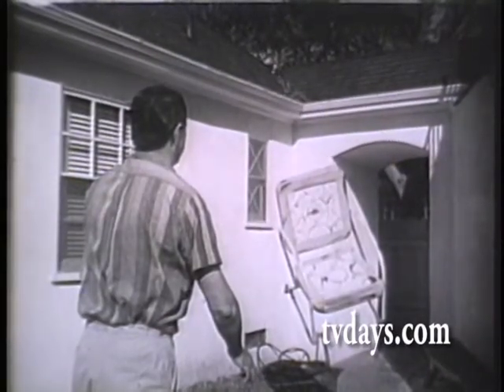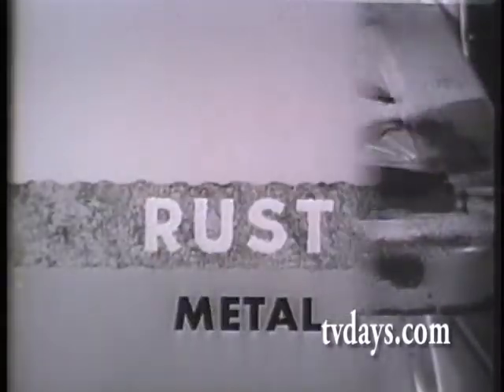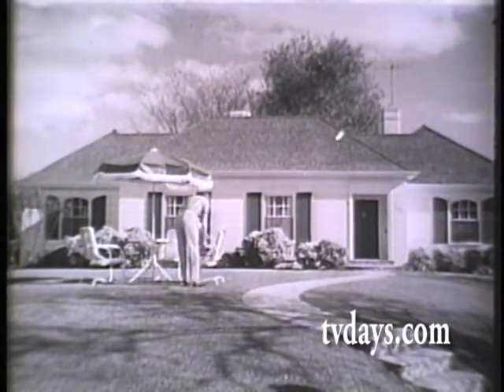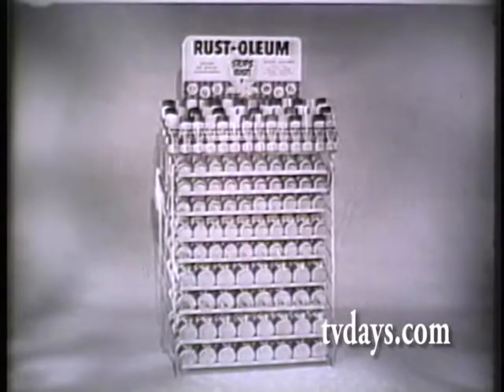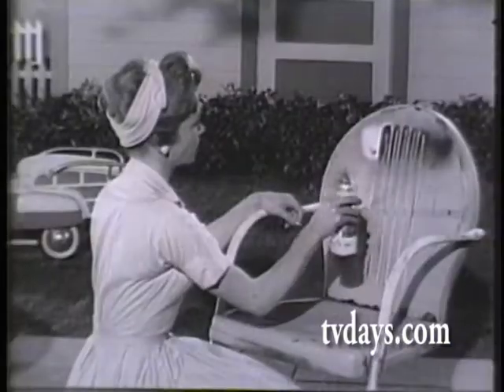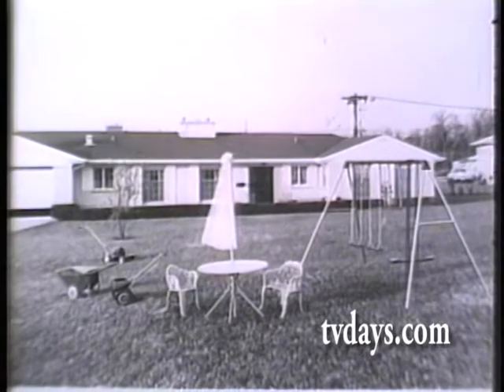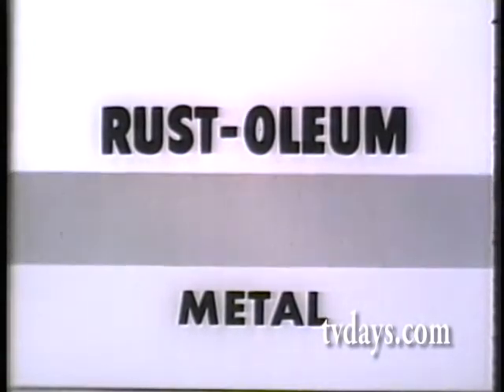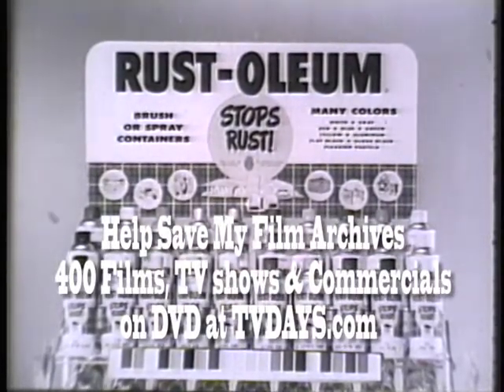RUST-OLEUM PAINT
HOME VIDEO COLLECTION Ira H. Gallen Video Resources 220 West 71st Street NYC 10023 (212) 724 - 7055 As the unofficial Baby-Boomer( IRA GALLEN )Guru of my Television Coll... Ira H. Gallen Video Resources 220 West 71st Street NYC 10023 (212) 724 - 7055